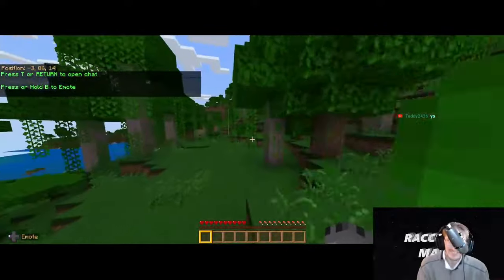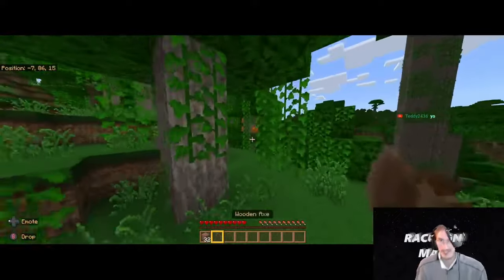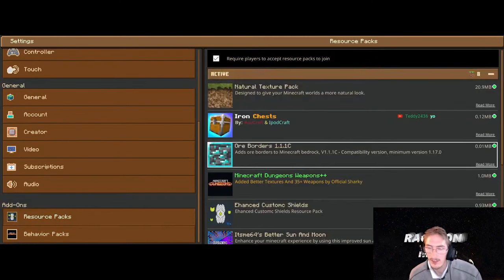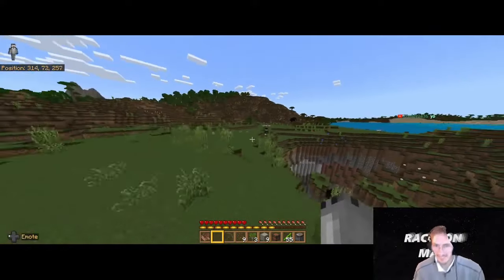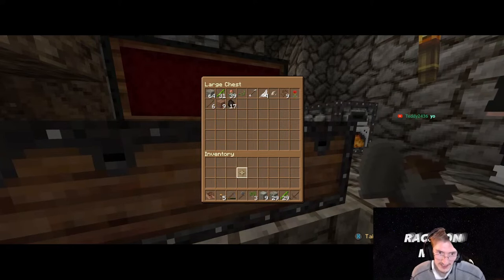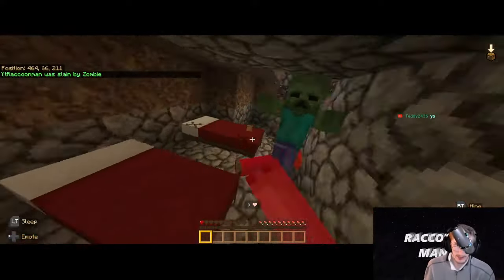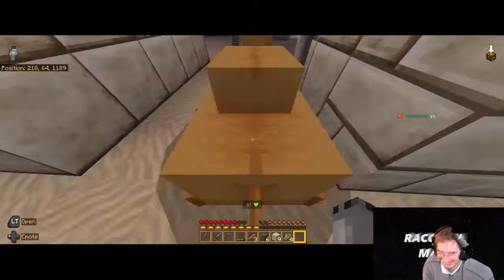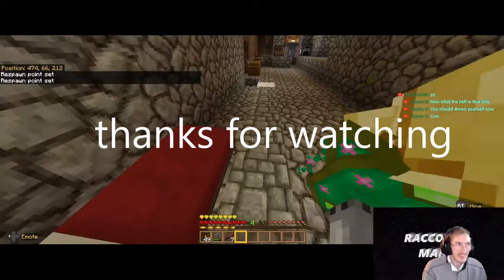fearcraft Ep1. Iron Chest in Minecraft?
Today we gather resousces for a iron chest. As well as a nature sheild. Join us on this Minecraft series called FearCraft as we download more mods.
Stepbrother channel:
Mods that were shown in the video please support these mod creators as they put a lot of work in these mods.